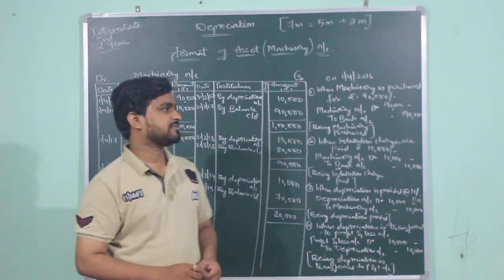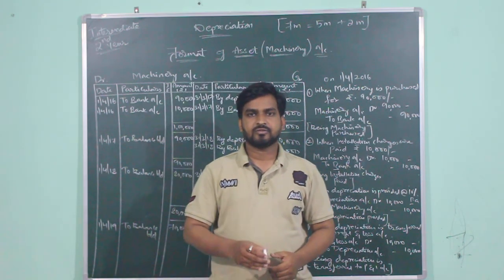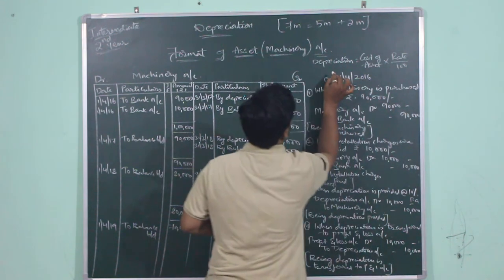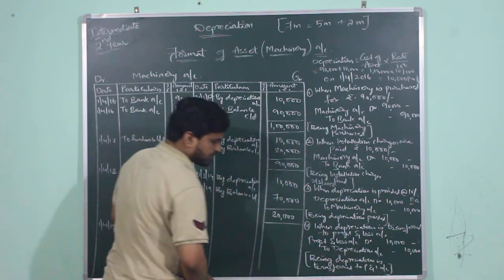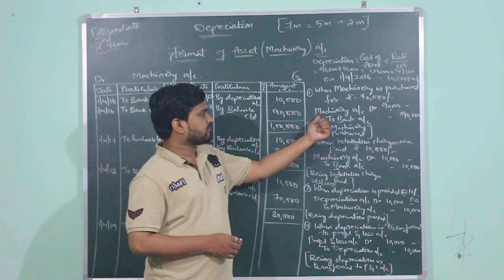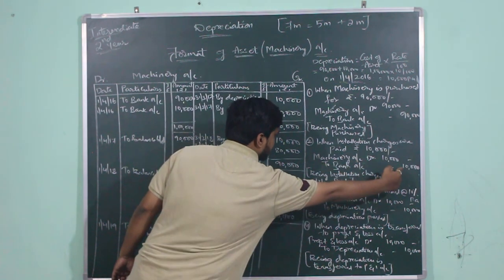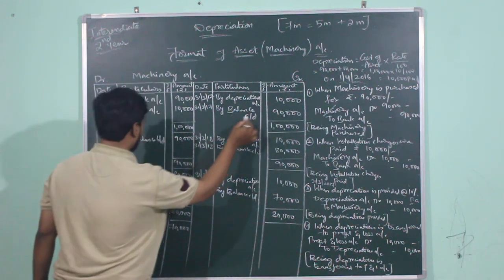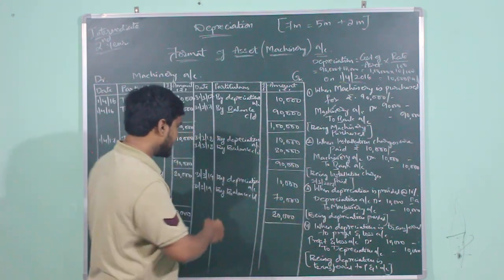Introduction to Depreciation - Format for Asset [Machinery] account